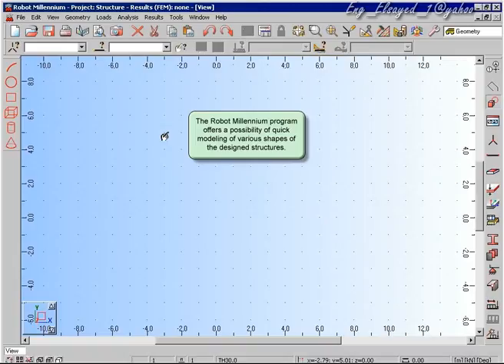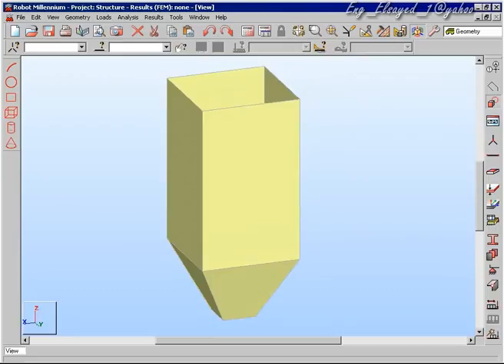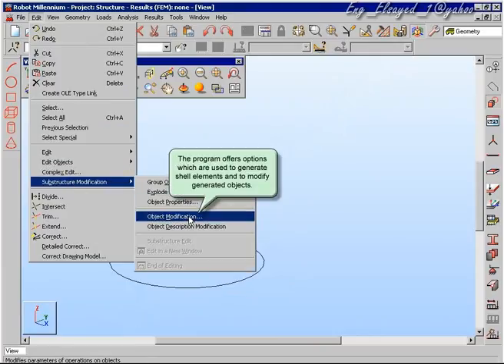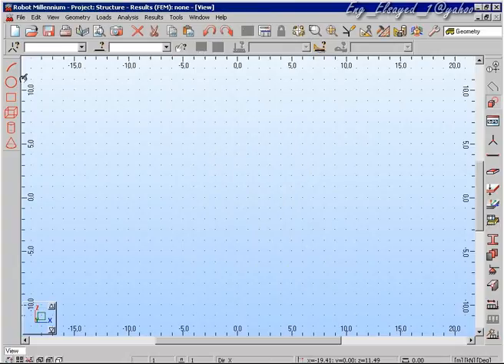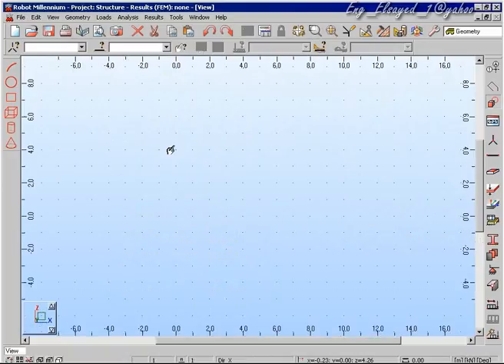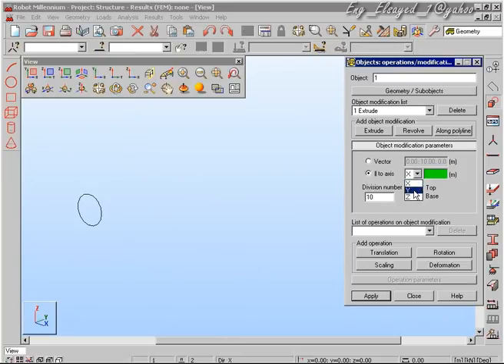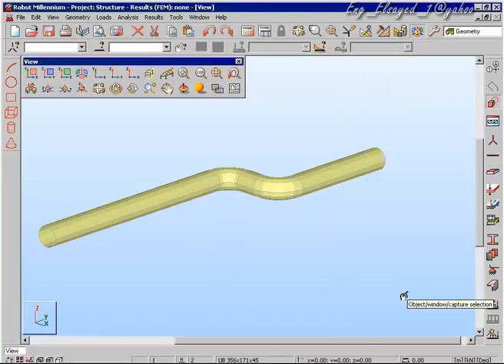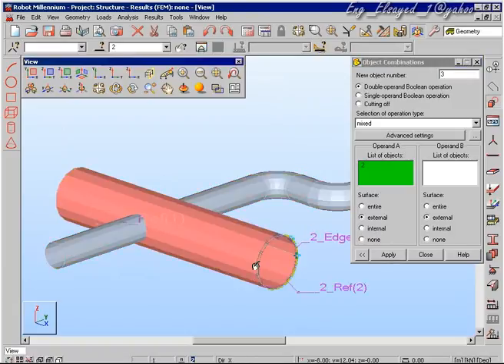Robot Millennium Shell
These videos are for the old version of Autodesk Robot Structural Analtsis professional.
In the past it was called Robot Millennium @ Robobat Office Company.Now it is for
Autodesk .
I publish these videos just to learn.You should know that Robot Millennium is not
available.It becomes Autodesk Robot Structural Analysis Professional.
Or send me via email